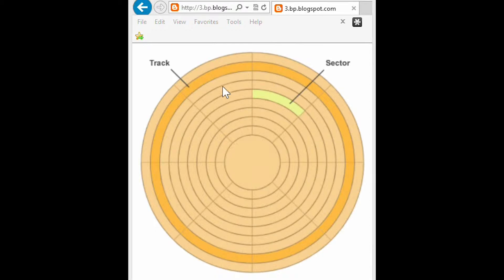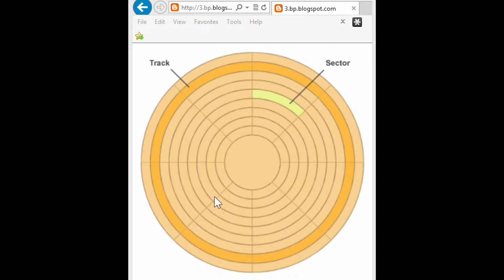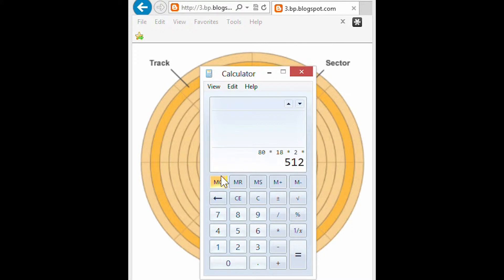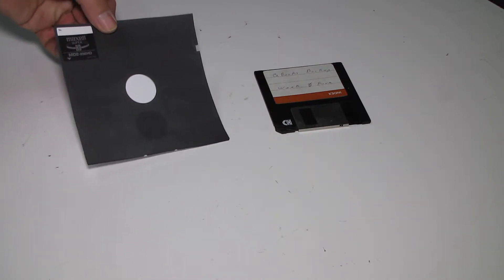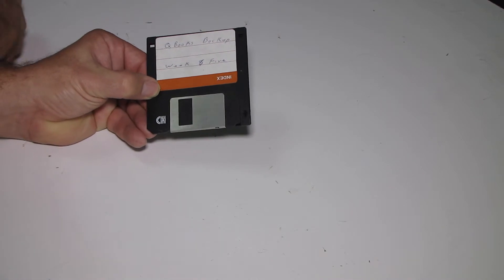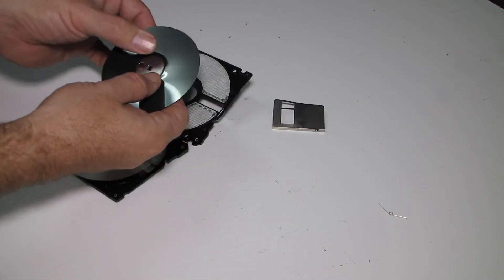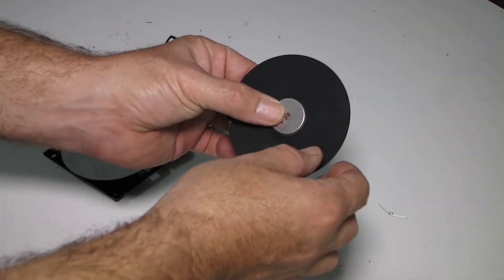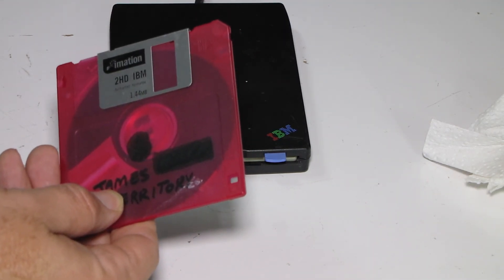Floppy Disk - Tear down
A Floppy Disk and a tear down of a 1.44meg disk